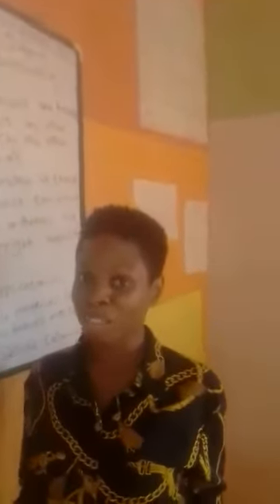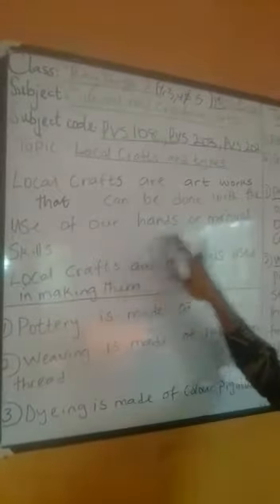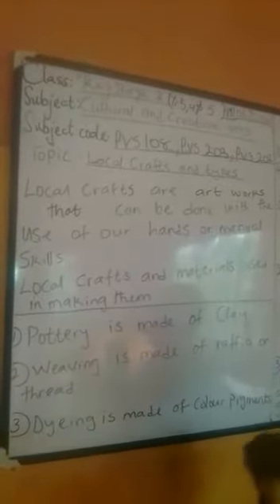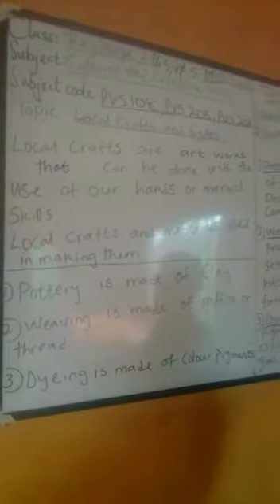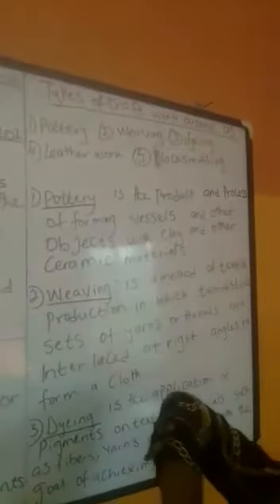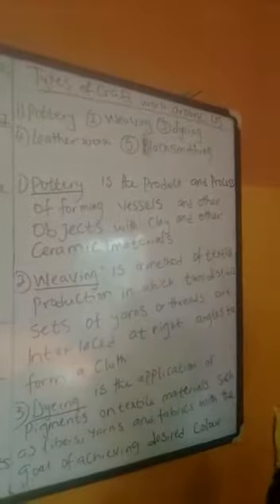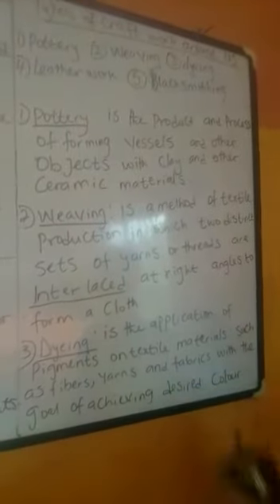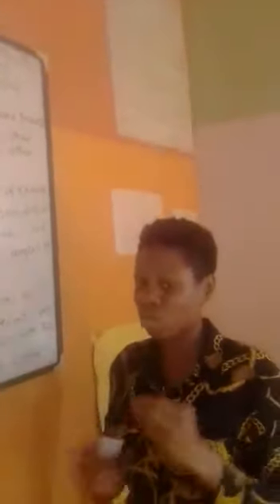British Ivy Schools Nnewi E-learning Resource:Year 4 Cultural and Creative Arts- Week 9(3)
Children Educational Video